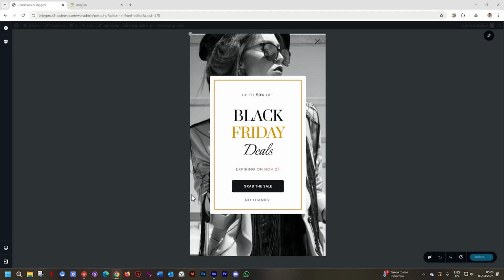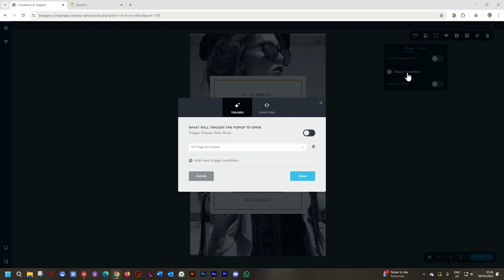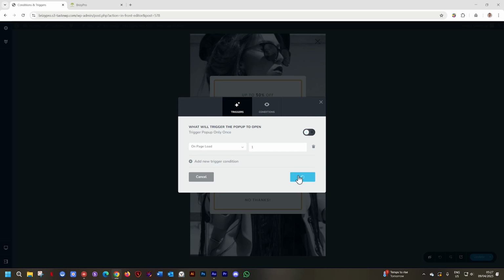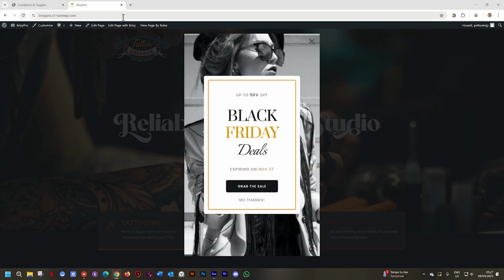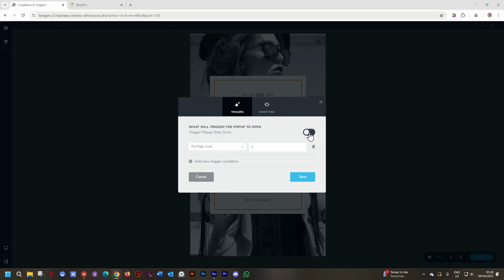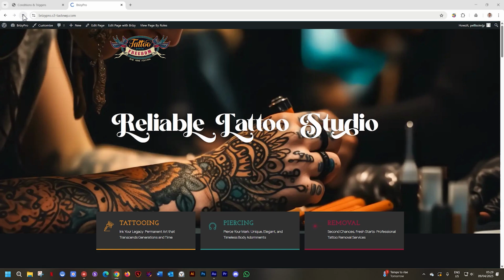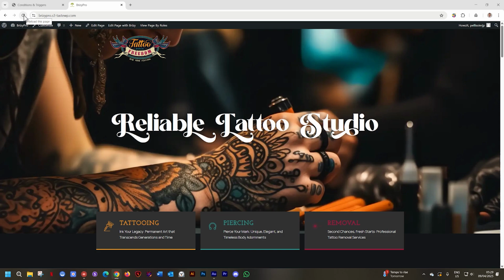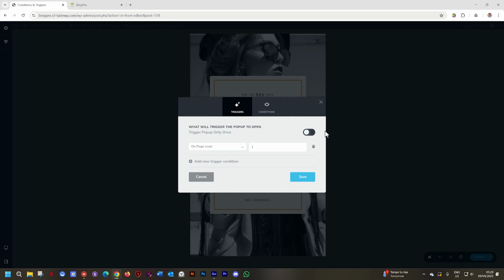Lesson 7: Trigger Pop-up Only Once | Automatic Pop-ups, WordPress & Brizy Cloud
Unlock the full potential of Brizy Pop-up Builder with this in-depth course! Master various WordPress and Brizy Cloud conditions and triggers, including hidden gems. Learn to create automatic popups with ease, boosting conversions and user engagement. Discover the secrets to crafting targeted, high-impact pop-ups that drive results.

Welcome to the Brizy Academy. This course focuses on triggers and conditions for automatic pop-ups. When building your pop-up, you need it to appear every time you load the page to test it, but once you go live with the pop-up and publish it, you'll need to activate the function "trigger popup only once."